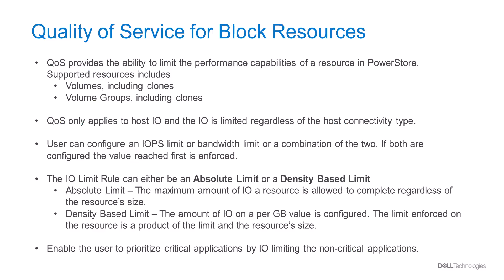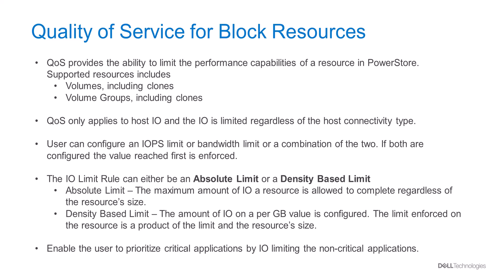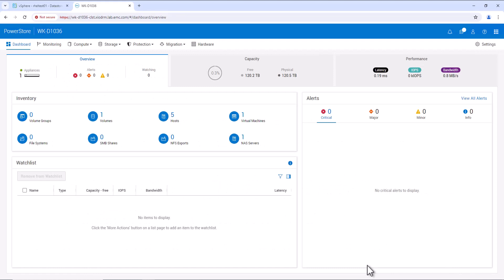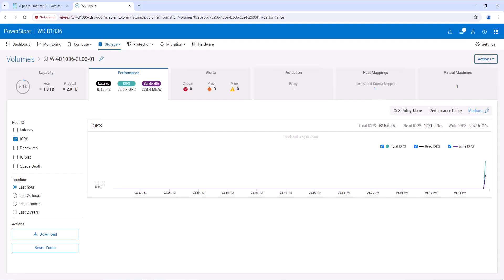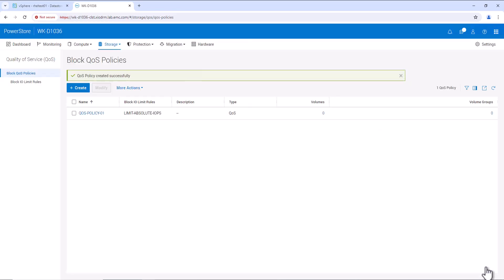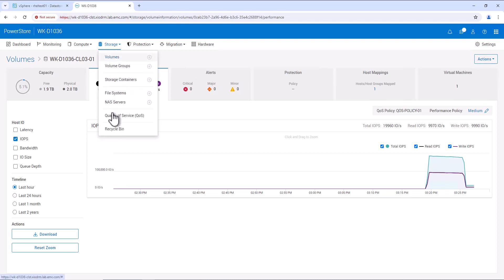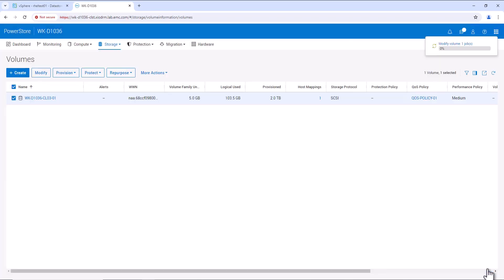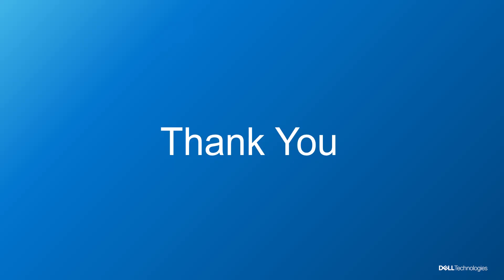Dell PowerStore Prime (4.0) - QoS for Block Resources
This demo shows the Dell PowerStore Prime (4.0) - QoS for Block Resources